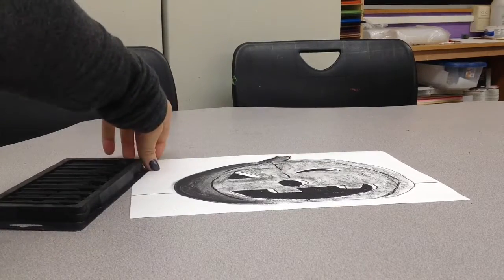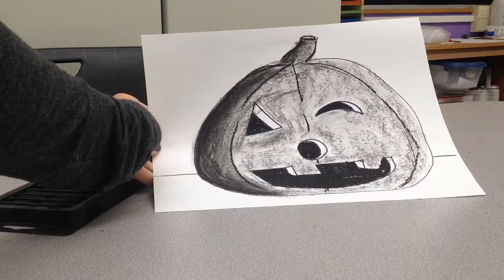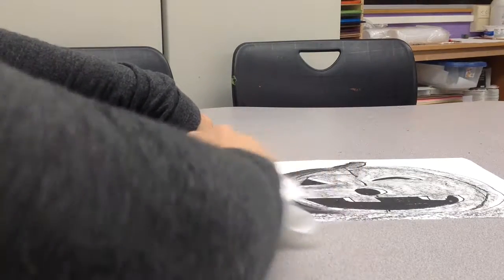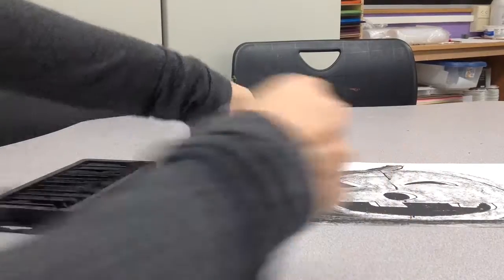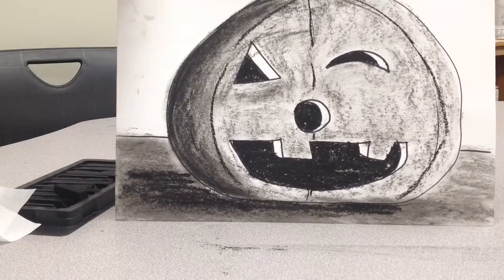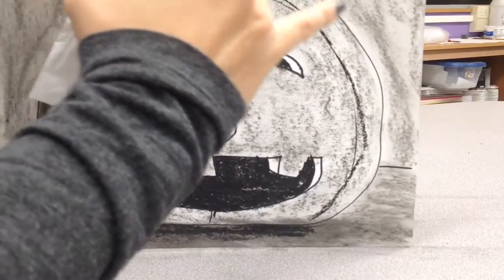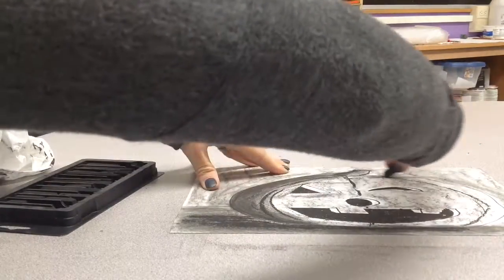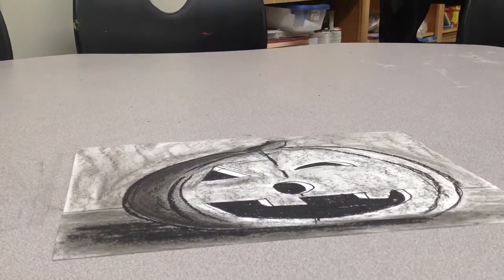6th Grade Shaded JackOLanterns